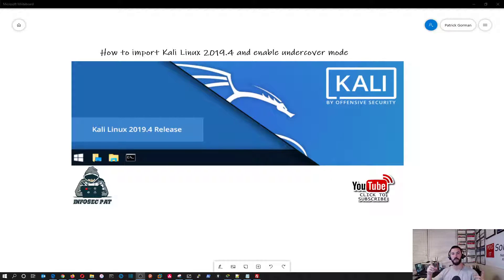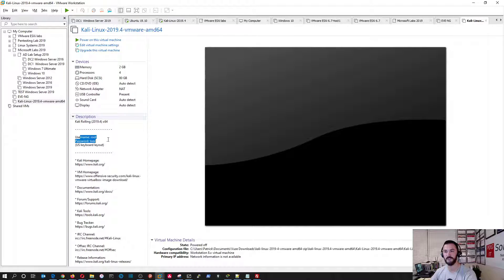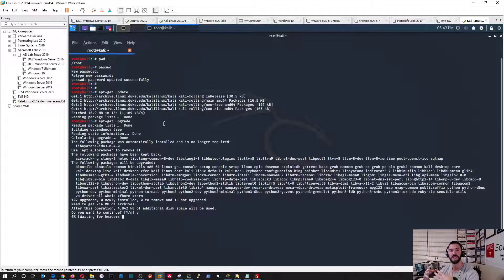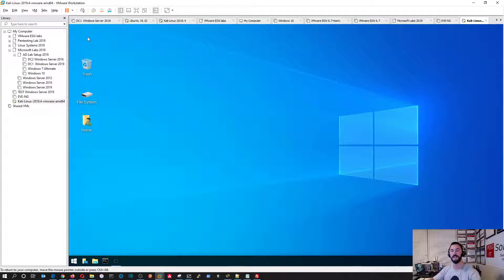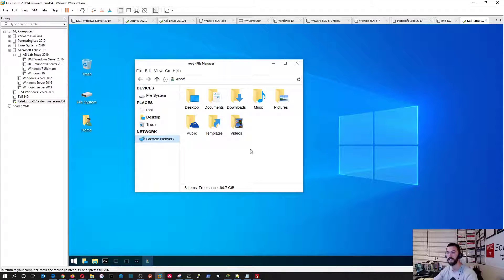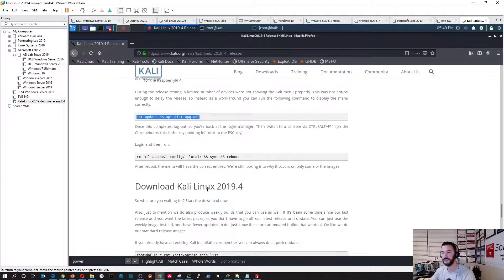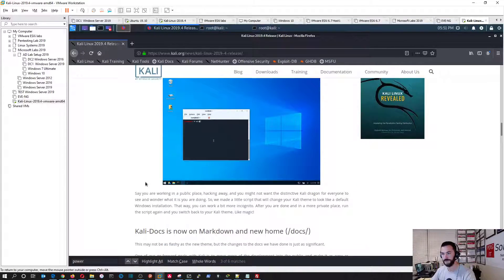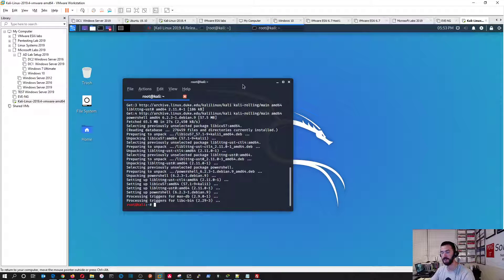How to install the New Kali Linux 2019.4 in VMware Workstation 15 - 2019 update.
Hello world if you want to learn more about network security, IT or anything related to technology let me know and let us all learn together. How to install the New Kali Linux 2019.4 in VMware Workstation 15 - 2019 update? I am glad you asked, we are going to do that process in this video, let's go, guys, 🤓

This guide is absolutely beginner-friendly.  If you a beginner then you will have no problem installing the New 2019.4 Kali Linux VM in VMware Workstation 15 with the steps I provide in this video. Kali Linux is an operating system specially developed for penetration testing.